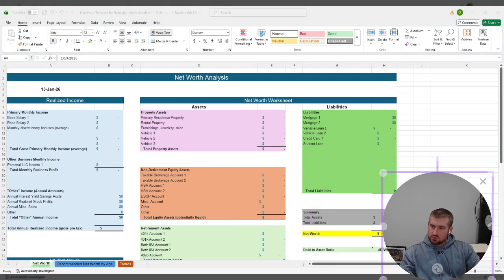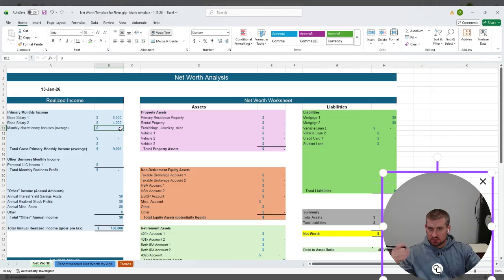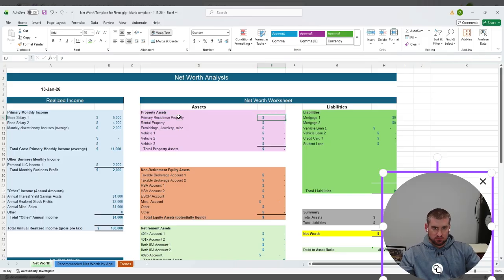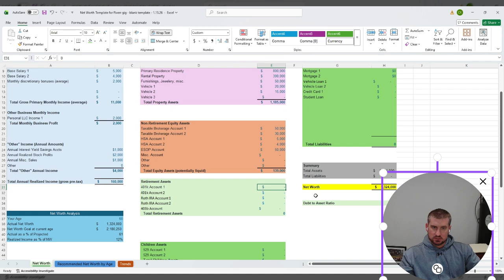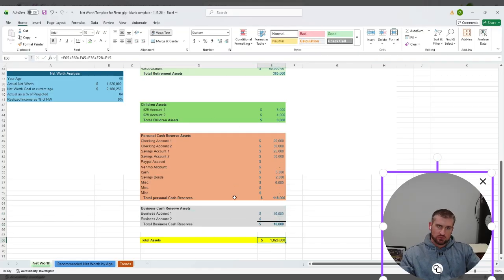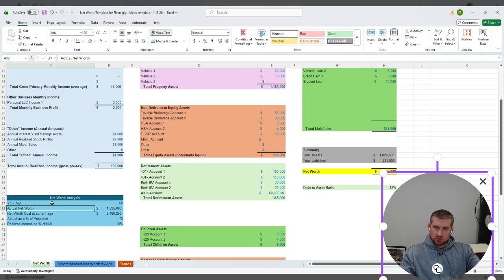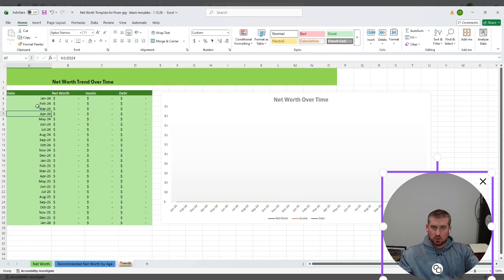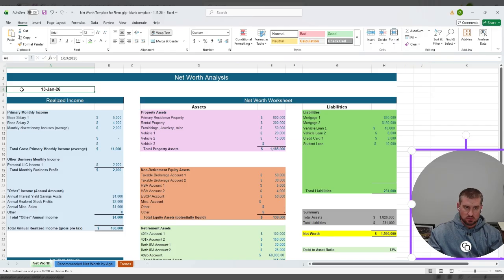How to track your net worth - Microsoft Excel Tutorial (step-by-step)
Do you want to grow your net worth consistently, see your progress towards goals, and get financially organized?  In this video, I'll show you exactly how I track my household net worth in Microsoft Excel using my custom net worth tracker template.  This is the exact tool that I personally used to grow into a net worth millionaire before the age of 35.

Grab the templates below and start tracking today!

 // Other Finance Tools //